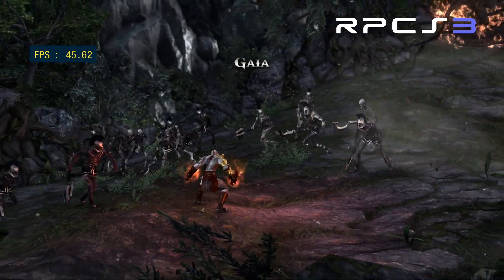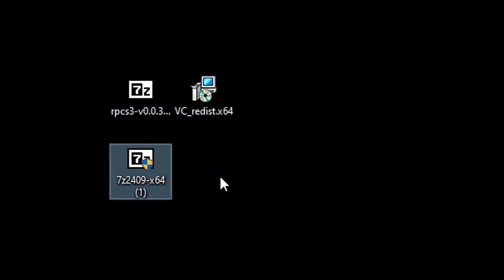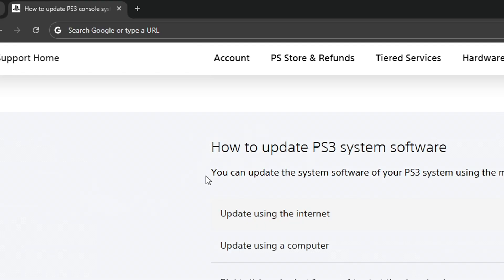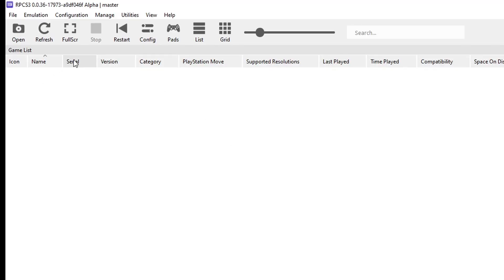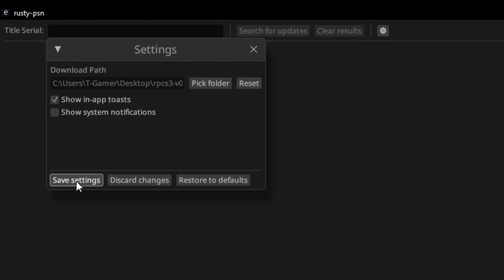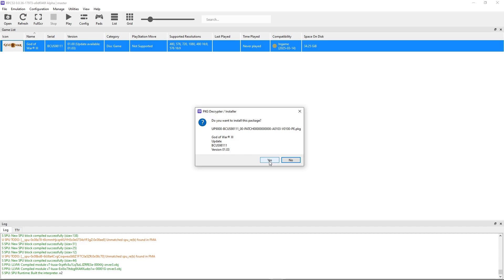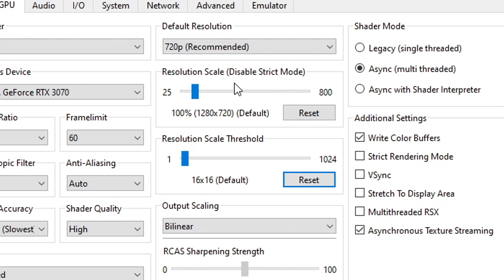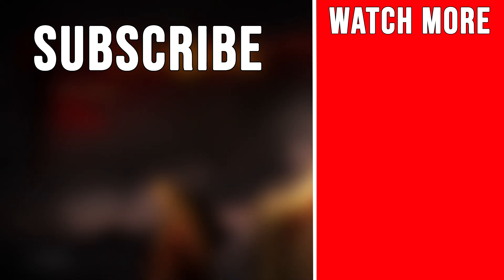This is how you play God of War 3 on PC - RPCS3 Guide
This is a complete step by step guide on how to play God of War 3 on PC using the RPCS3 emulator, a new updated video covering more details on the setup process and the best settings you can use for performance when playing GOW 3 on PC, from start to finish i'll show you how to install the emulator and do the complete configuration.

My specs: RTX 3070 | Ryzen 7 5800x | 32GB RAM

0:00 Intro
0:31 Installing RPCS3
6:27 Adding Game
8:41 Updating the Game
11:41 Enabling Game Patches (More performance)
13:08 Best Emulator Settings
15:52 Keyboard or Controller Setup
17:08 Starting Game